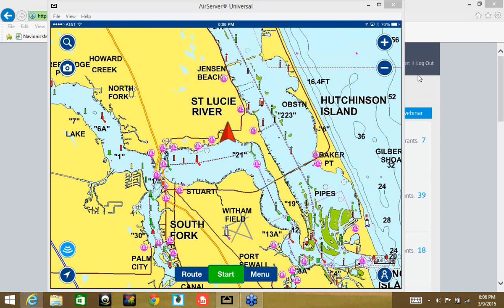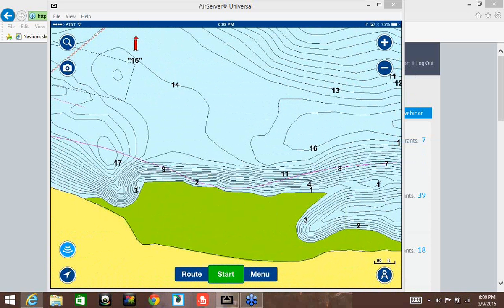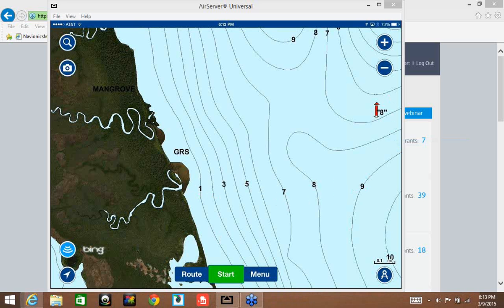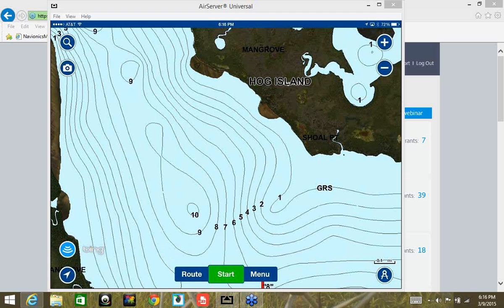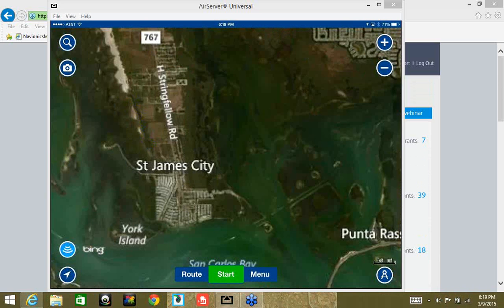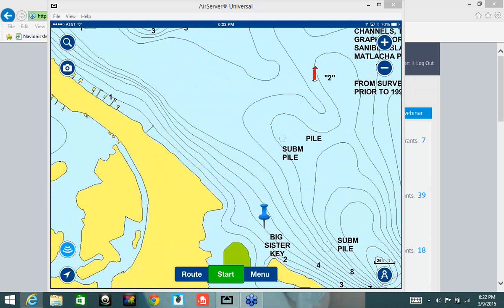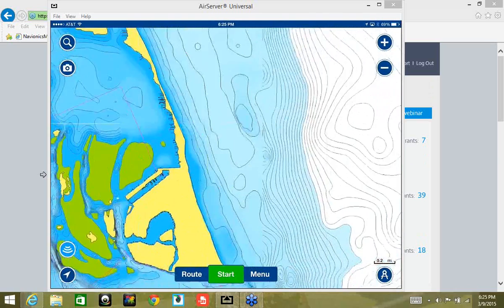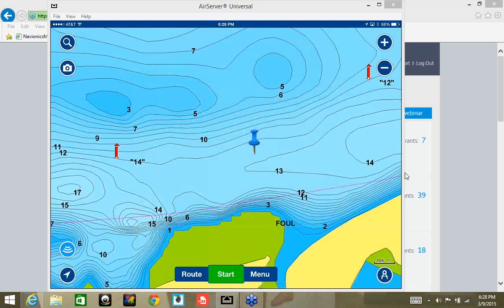Webinar: "Prefish From Your Couch" with Mike Readling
Navionics Marine Specialist Mike Readling gives tips and tricks to use to prefish before you even leave your house.